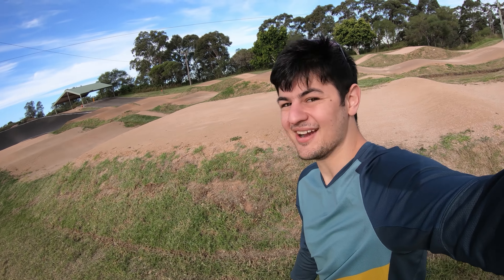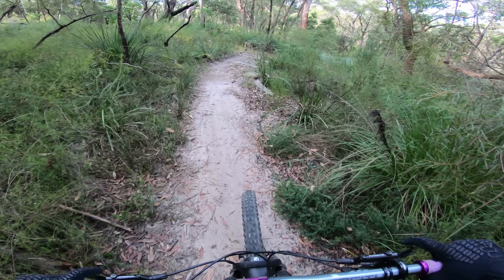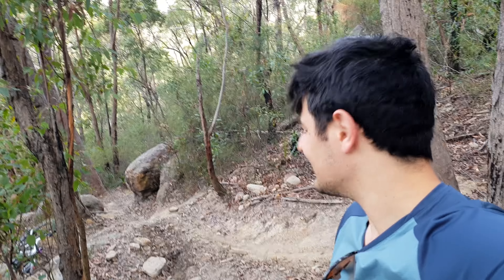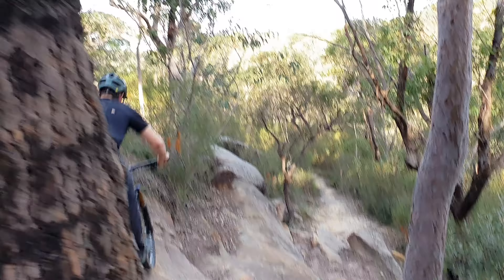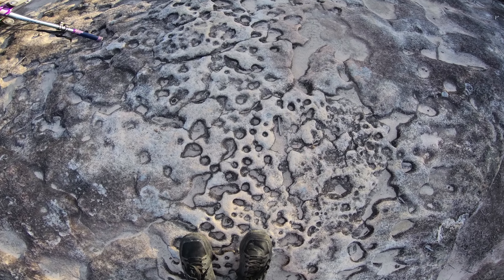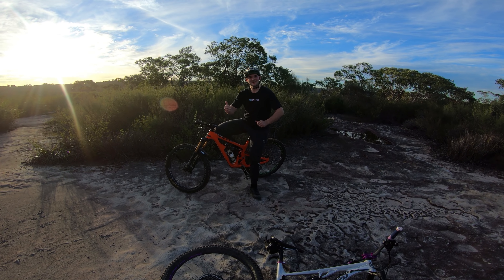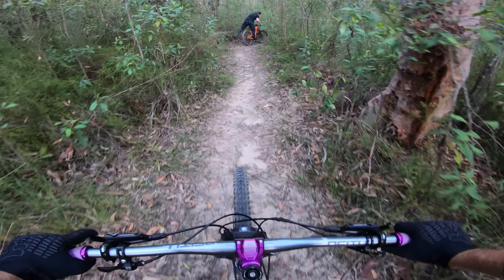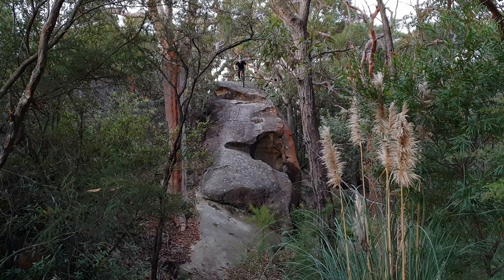Sending Slabs in Sydney - BMX Left, Bunnings, Major Tom (into the gnarigal ep 1)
Had a blast this week riding some of the best trails in Garigal. Really good to dial in some lines with Conner. Its crazy to see the difference where someone is surviving a trail rather than attacking it.